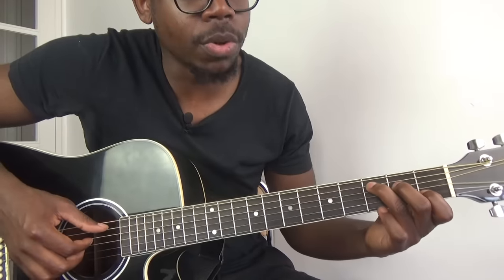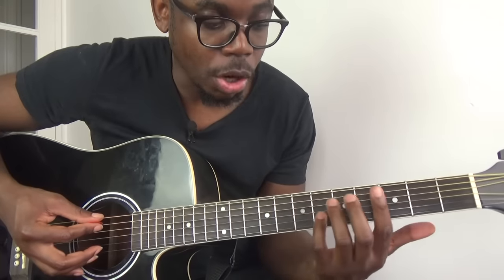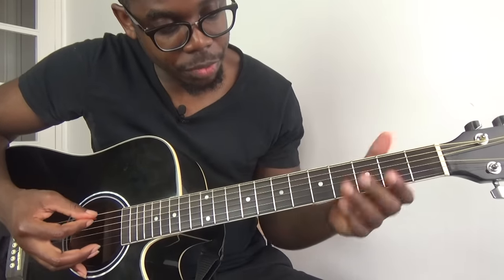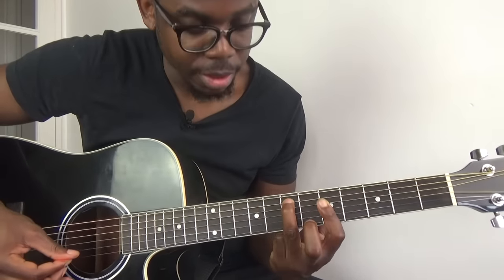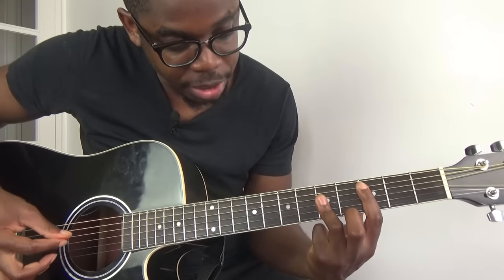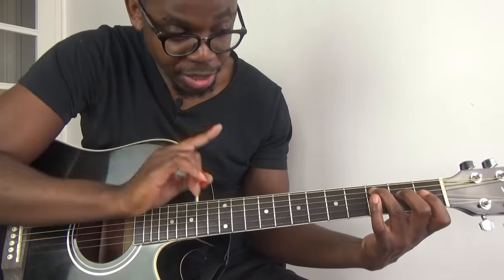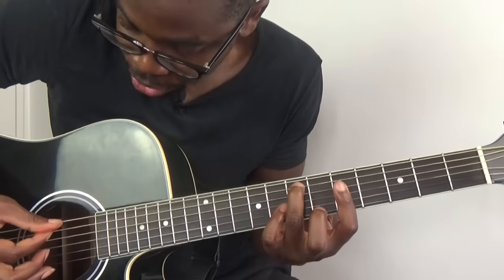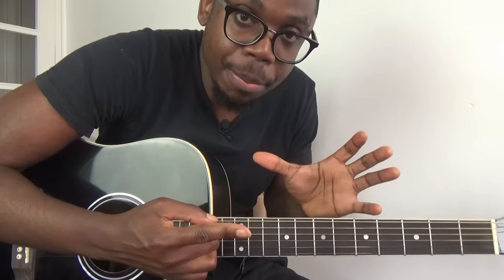How I started to play lead guitar | Easy way to learn the major scale (African guitar lesson)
Let's talk about how I started to play lead guitar and how to become a lead guitarist (first steps). I had to learn scales and to master all the neck of the guitar which is pretty boring but here are a few tips to make it easy.

The Seben Academy 2019 online guitar class is still available. Check the links below for registration: